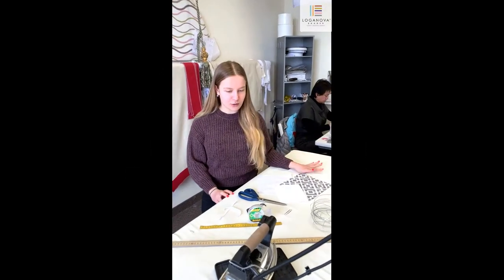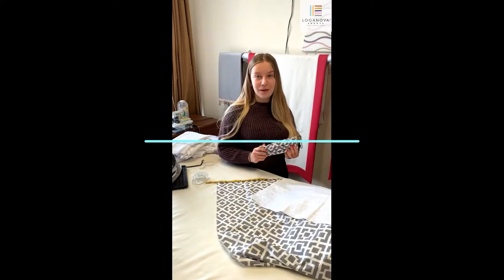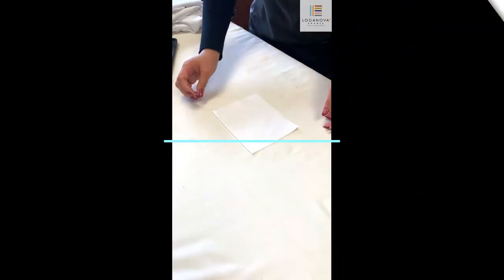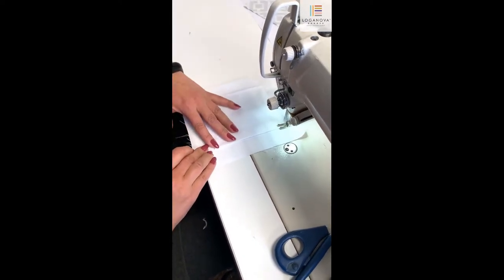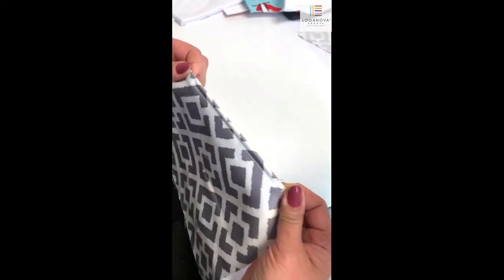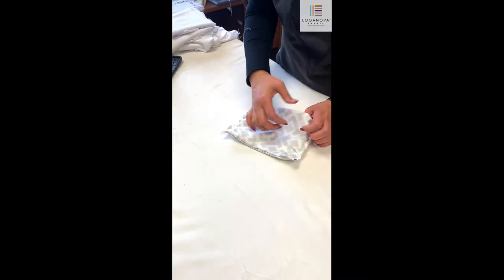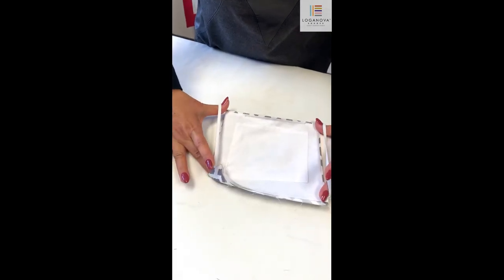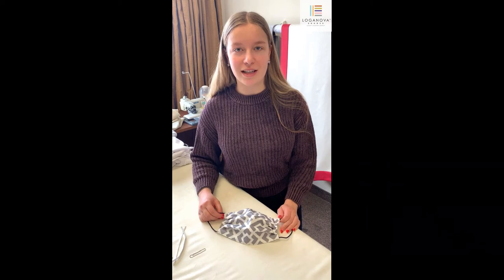Face Mask DIY from a Professional. Tutorial on How to Make a Face Mask at Home.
Materials and tools you will need to create a Pleated Face Mask:

- 2 types of cotton/linen fabric – White/neutral and Patterned
- Clothing iron
- Sewing machine
- Fabric scissors
- Thread (white recommended)
- Metal wire (picture hanging wire from Home Depot)
- Scotch Tape
- Elastic band

Choosing the fabric for my face mask:

According to CDC recommendations, you should use a fabric that is thick and sturdy, like cotton, linen or flannel. Using this tutorial, you will create a 2 or 3 layer mask using cotton fabric.

Step 1: Measure and Cut Pattern

Look for a clean flat space, such as a desk or a kitchen table. The first step is to measure out your mask dimensions and cut out the pieces.

You will need to cut 2 equal rectangular pieces of fabric - a white/neutral piece and a patterned piece. The neutral one will go on the inside of the mask, while the patterned fabric will be on the outside.

Optionally, you can also add a pocket to the inside of the mask if you would like to add an additional layer to the mask. You can also place extra fabric, paper towel, or a carbon filter into the pocket to add an additional layer.

Here are our recommended dimensions:

Rectangular pattern:
Large: 9 ¼ x 8 ¼ inches
Medium: 8 ¾ x 7 ¾ inches
Small: 8 ¼ x 7 ¼ inches
Pocket:
Large 7 x 6 inches
Medium 6 x 5 inches
Small 6 x 5 inches

Step 2: Prepare the pocket

Measure a ¼ inch section on the top of the pocket. Sew the section end-to-end, and iron it.
Flip the pocket over, and fold over ¼ inch sections on both sides, and then the bottom. Just iron this time, no need to sew yet as you will be attaching it to the mask’s inside fabric.
Line up the top of the pocket (section you sewed first) about 1 and ¼ inches below the top of the mask’s inside fabric, and center it in the middle of the fabric. Sew down the sides and bottom, leaving the top part open.

Step 3: Attach the Top and Bottom Fabric Pieces

Line up the top and bottom pieces face to face (with the pattern facing to the white/natural fabric, to the pocket if there is one) and sew end to end. You can leave ¼ inch on top between the white and patterned fabric, as shown in the below image, but you don't have to.
Flip the patterned piece over so both the pattern and the pocket is face up, and sew down the same line again to create an extra sturdy top part for the mask.
Now, flip it “closed”, with the pattern on one side and the pocket face down on the table, and the pattern face up. Once you are done, if you lay the mask pattern side up, you shouldn’t see any of the white inside fabric above the seam.

Step 4: Prepare the wire

Inserting a wire at the top of the mask will ensure that the mask molds and fits tightly against your face. Although optional, it can make a significant difference:
Start by cutting a 6 inch piece of wire (or flattening a paper clip). You can use hanging wire that you can buy at your home hardware store. Alternatively, you can flatten a paper clip. When you cut the wire, the ends will be quite sharp, so we recommend using Scotch tape to protect the sides of the wire to ensure that it doesn't poke through the fabric or hurt you in any way.
Next, place the mask pocket-side up and place the wire at the top of the mask, entered above the pocket. Use a pencil to mark the ends of the taped wire. Next, sew a pocket for the wire to be inserted into at the top of mask, above the filter pocket, leaving one side open to allow you to insert the wire.
Insert the wire from the open side, and sew the pocket closed. Once closed, this is what it looks like on the pattern side.

Step 5: Attach elastics to your face mask

Open the mask, so the pattern and pocket sides are face up. Attach the top of the elastic to the fabric side by sewing it about ¼ from the top of the mask, and on the bottom about 1/2 an inch from the bottom of the fabric. Do this on both sides.
Flip the patterned fabric over the seam so it is face to face with the pocket side. Start at the top attachment of the elastic and sew it end to end. This ensures the elastics will be secure. Repeat this on both sides. After this is done, flip the mask inside out.
Next, flatten the mask out by running your finger, ruler or a pen inside the mask. Iron the sides of the mask down, ensuring it is completely flat to prevent wrinkles.
Now, fold in the excess fabric at the bottom, and iron it down.
Sew the bottom end to end and you’re almost done!

Step 6: Add Pleats

It’s up to you how many pleats you want to add, and how thick they should be. In this demonstration, we will show you how to add 3. Create the first pleat by folding the fabric from the top about an inch. Fold the fabric under about ¼-1/2 of an inch and sew down. Repeat this for the next 2 pleats on the same side.
Repeat it on the other side, making sure it is balanced to have even pleats across the mask.